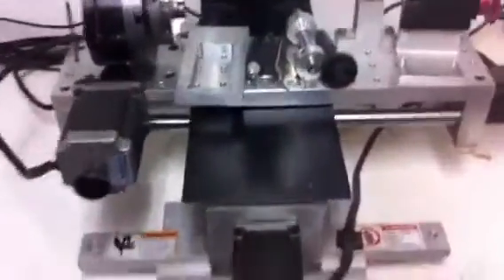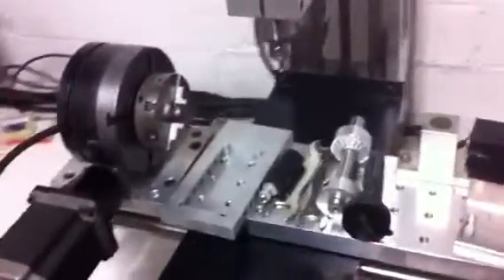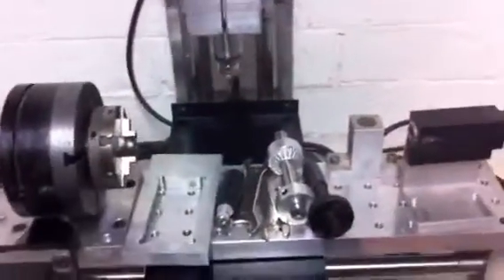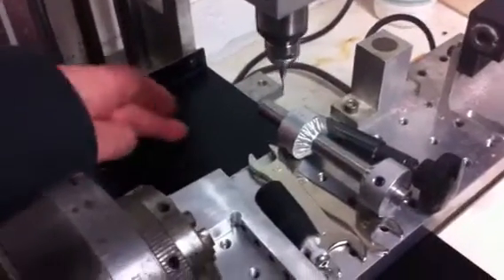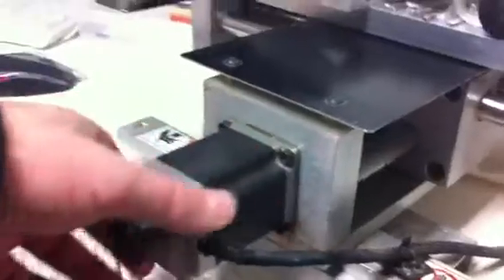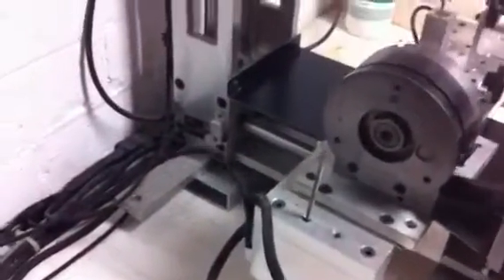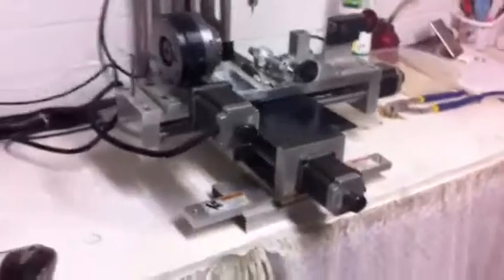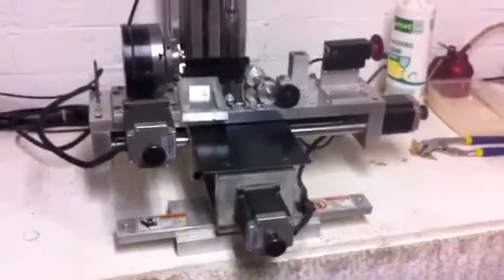For trade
Vid as promised